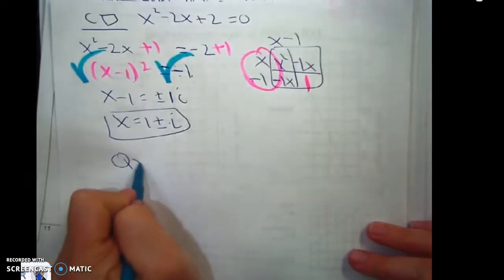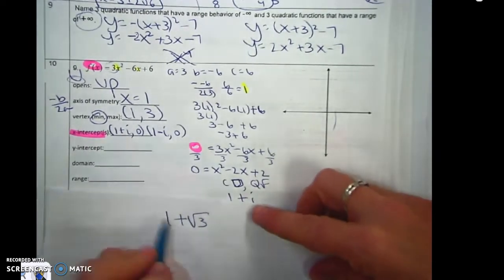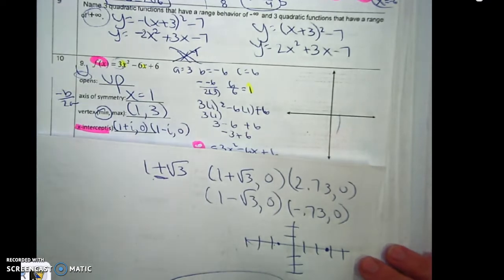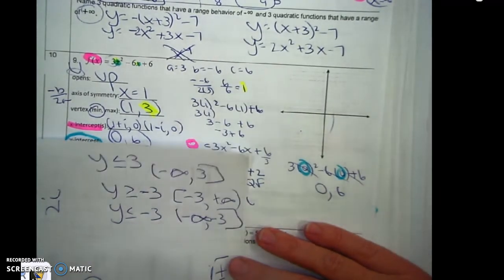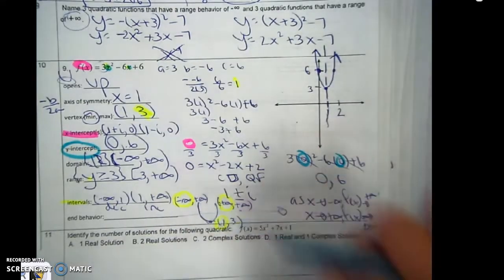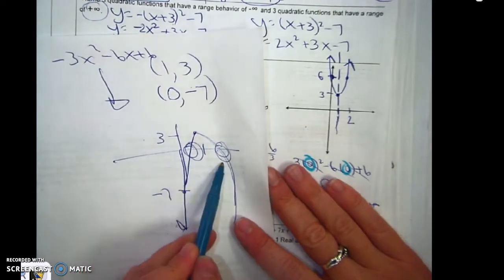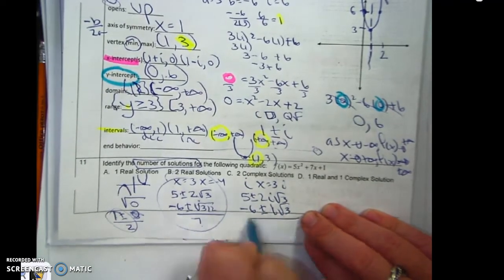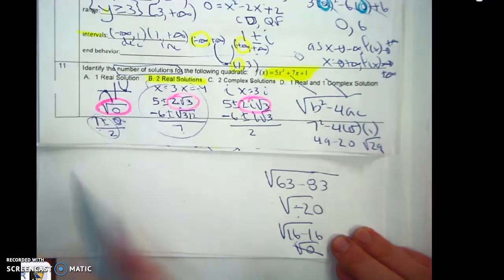Unit 2 Review - page 2 (part 2)